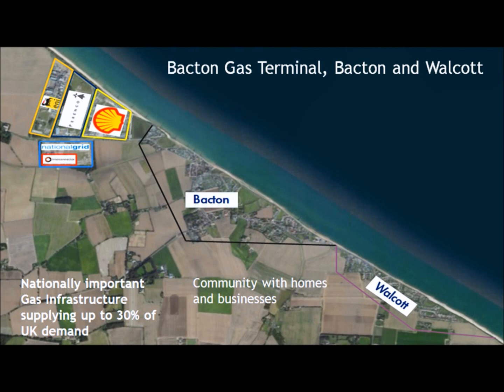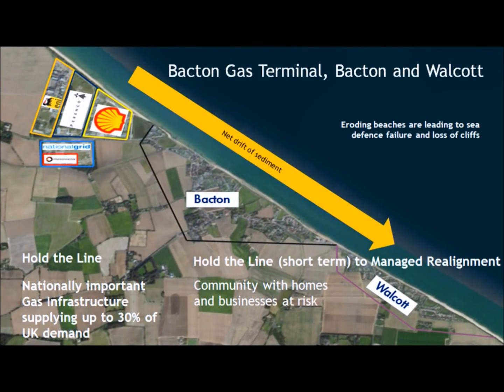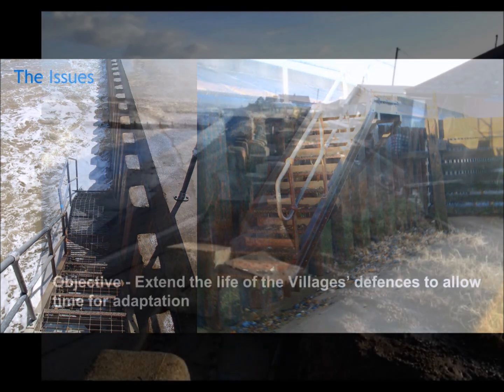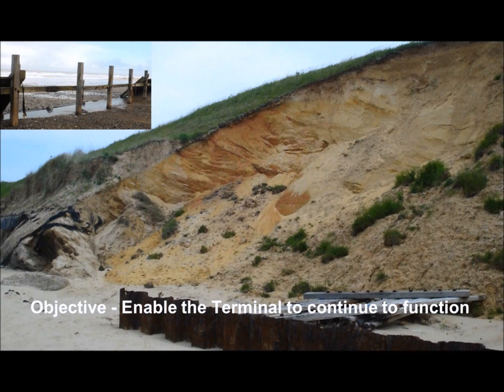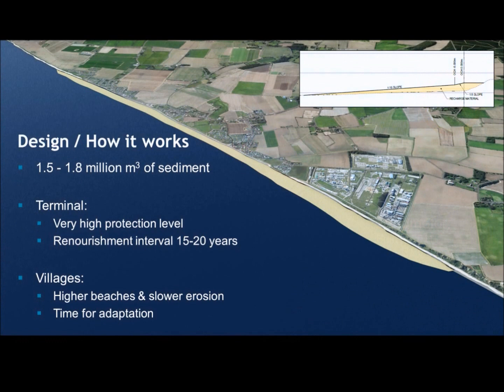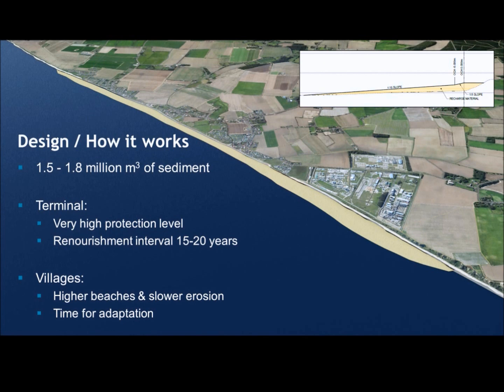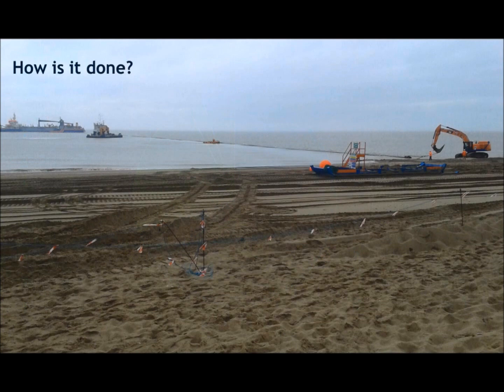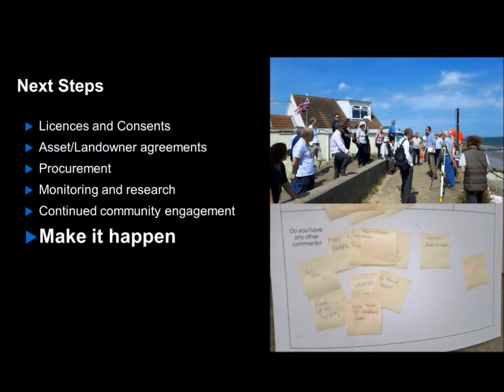Bacton to Walcott Coastal Management Scheme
Powerpoint presentation with narration by Coastal Manager, Rob Goodliffe.